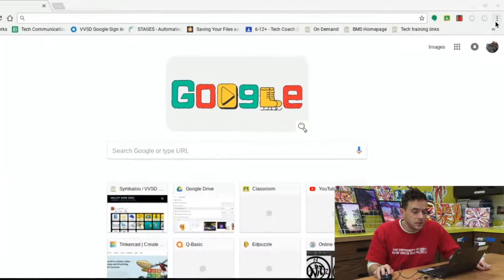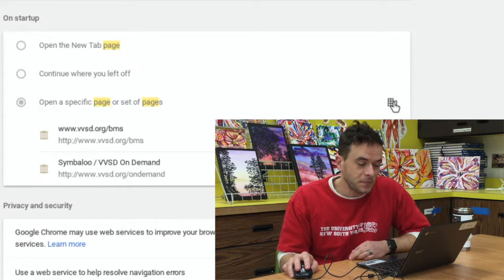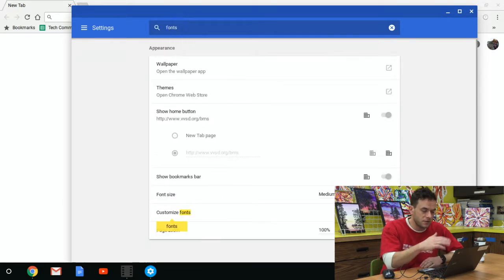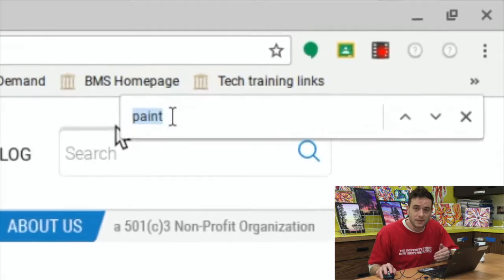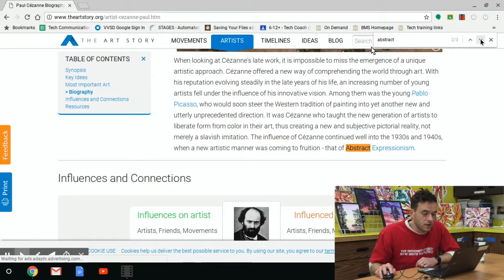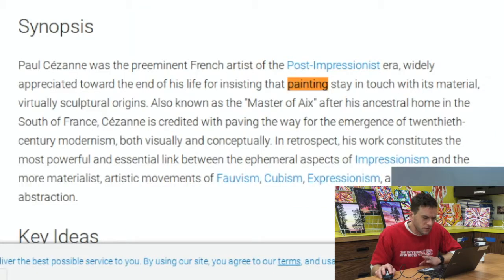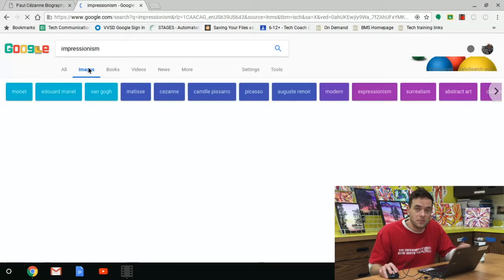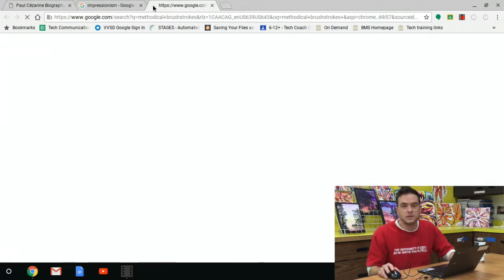5 Cool Tricks for Browsing the Web using Chrome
This video covers several tasks that can help make your web experience on Chrome better. There are several tools and settings within Chrome that allow us to become more productive with our time and better equipped for our reading and research.

I start with a few set up tips:
-How to launch specific websites automatically in Chrome and
-How to search settings to customize your web experience
Then we follow with tips that can help your web reading flow more smoothly:
-How to use the search function for websites to scan all plaint text for certain words or phrases
-How to open new tabs directly from the omnibox and
-How to quickly copy phrases from a webpage to create a new tab

These tips allow me to let my reading and research flow when I am on the web.  My learning can be sequential and can have the possibility of self discovery.  I am able and free to explore ideas I find, while maintaining my place in other tabs.
Using these tricks can help you become more productive and better informed when on the web.